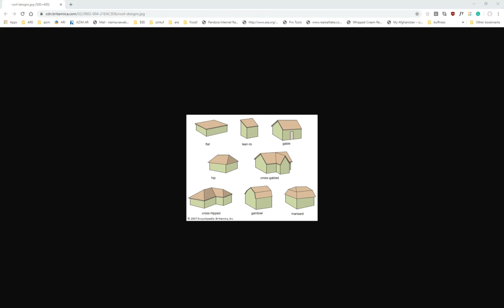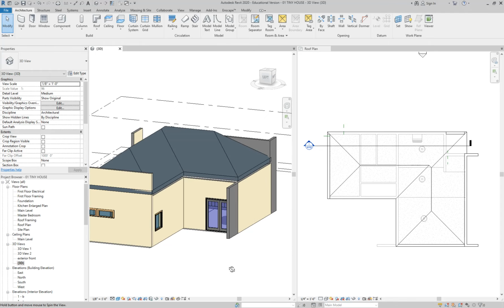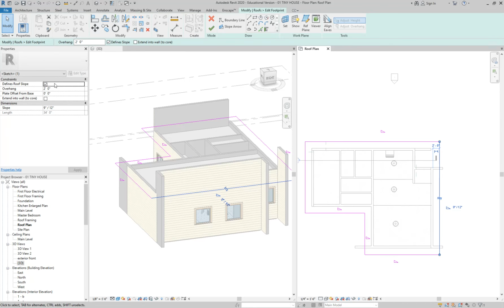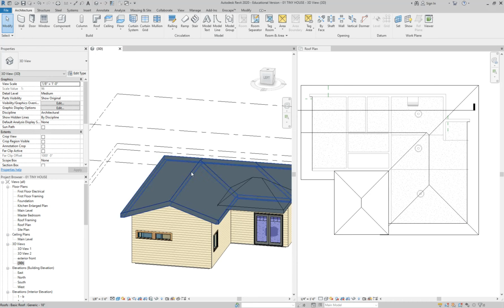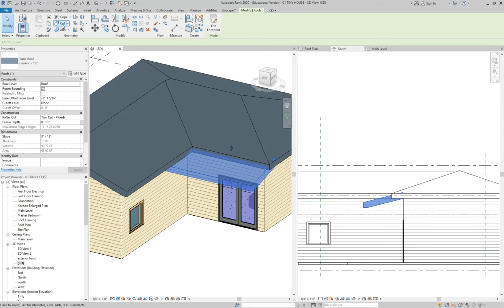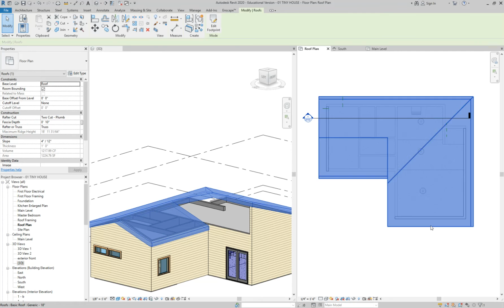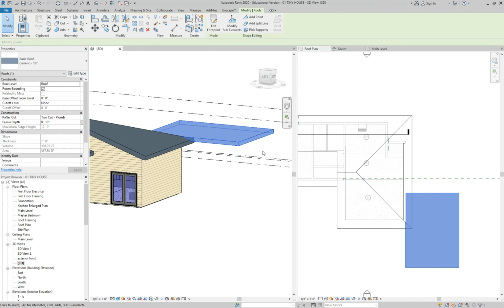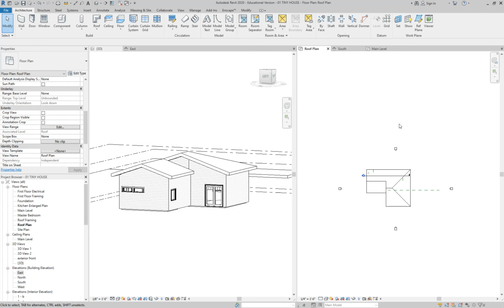SLCC INTD REVIT 2370 - ROOFS, CONTINUED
SLCC INTD REVIT 2370